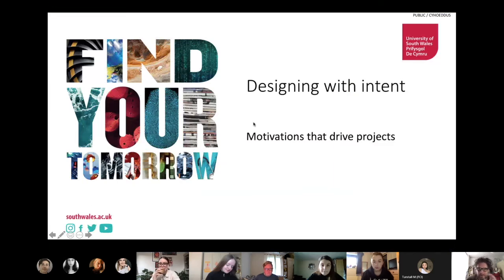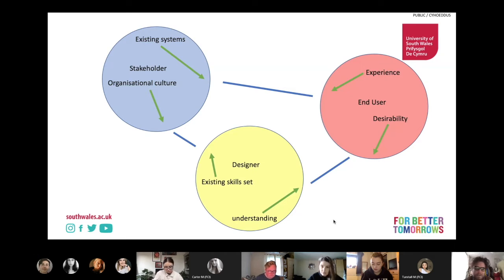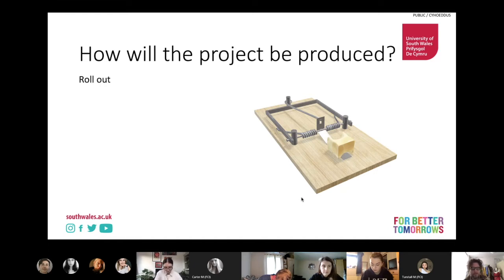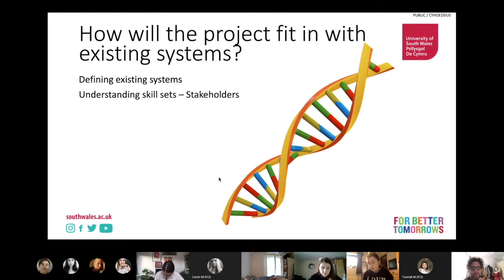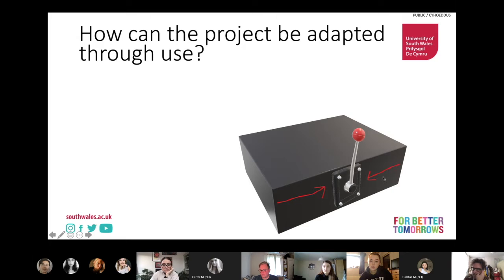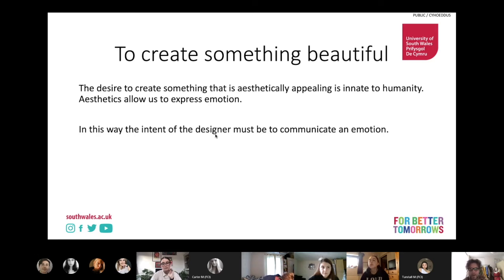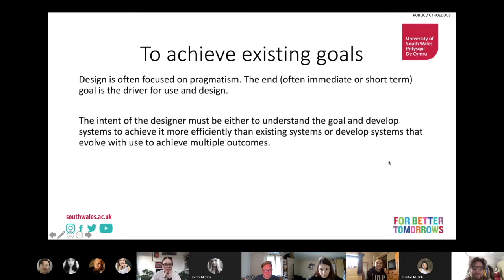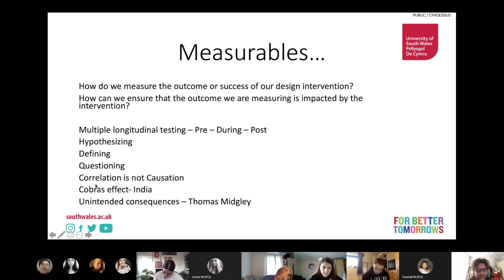Innovation Impact Impact - Design Intent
This video explores the role of design intent in design projects.